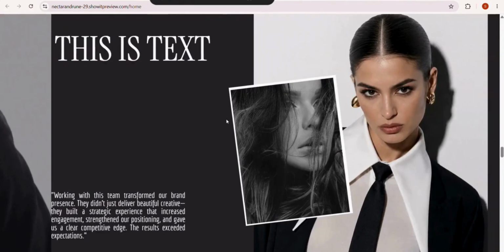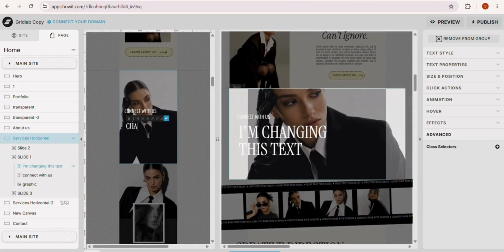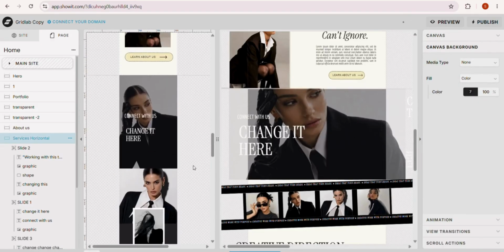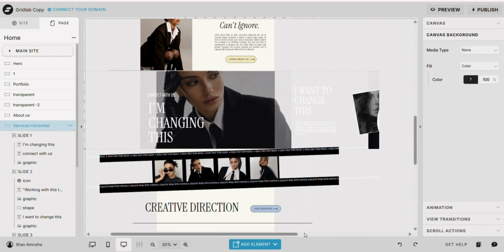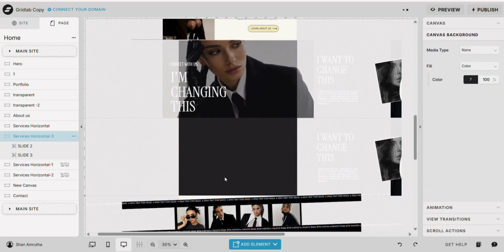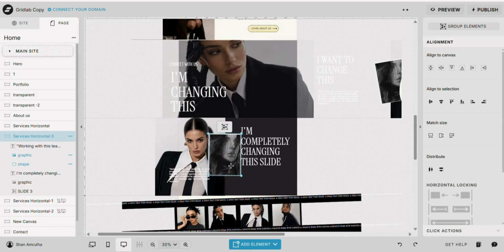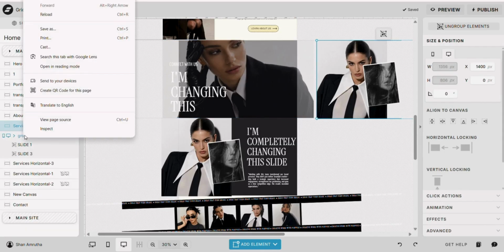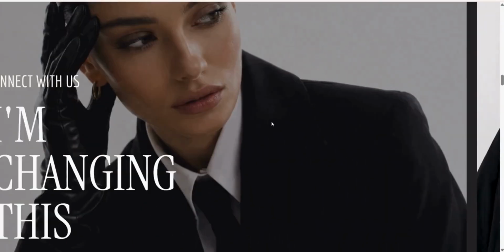Editing Horizontal Scroll Effect on Showit